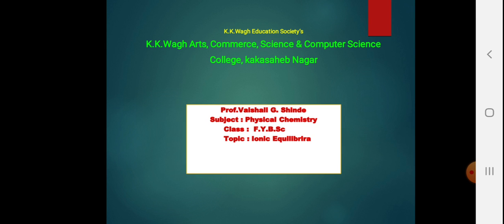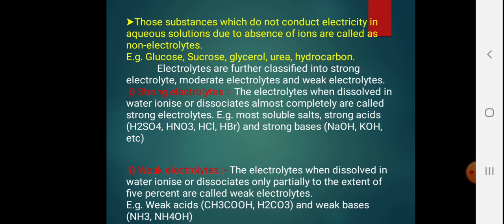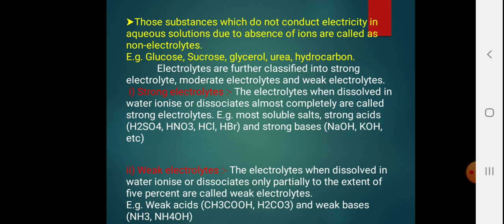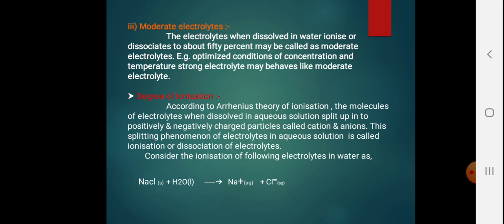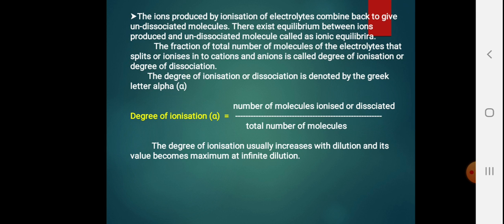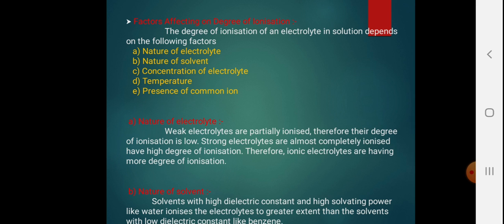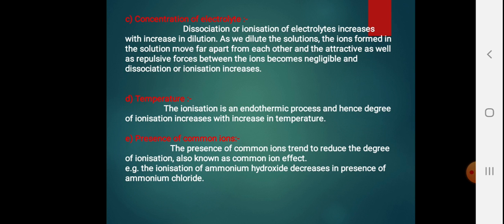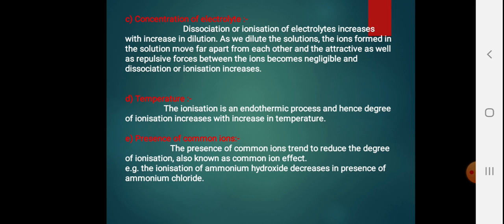Physical Chemistry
Ionic Equilibria